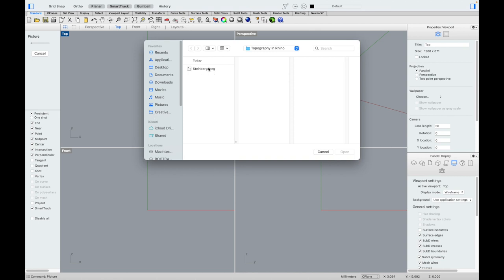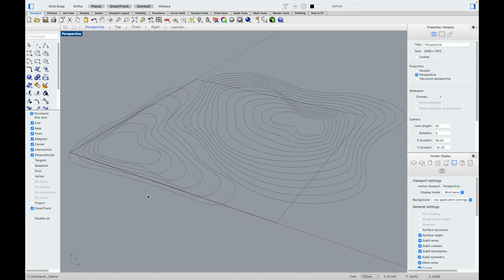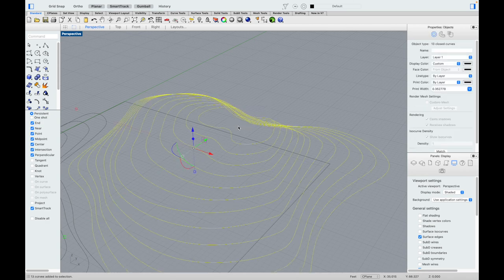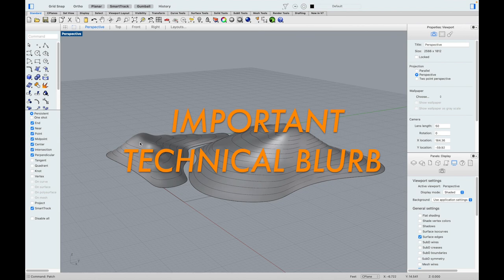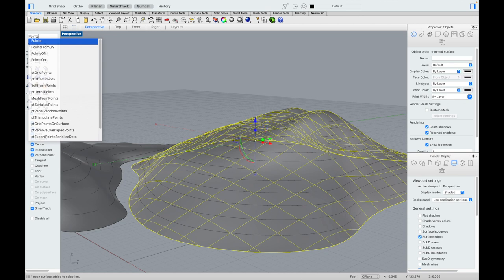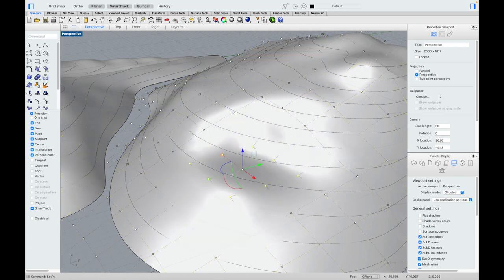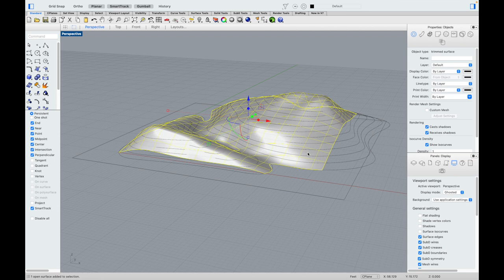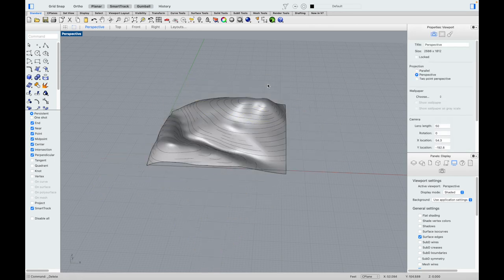Topographies from 2D Curves in Rhinoceros 3D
This video covers a bunch of stuff, and it’s all about ways to make and tweak 3D topographies in Rhino.  We’ll talk about:
- Tracing an image directly in Rhino
- Importing curves
- Setting the Z-axis height of your curves
- Loft vs. Patch
- Rebuilt curves and their importance
- Patch settings
- Adjusting a surface using points
- Make a natural-looking flat(ish) spot with SetPt
- Trimming your site
- Make a 3D site chunk
- Mix of open and closed topo curves? No problem!